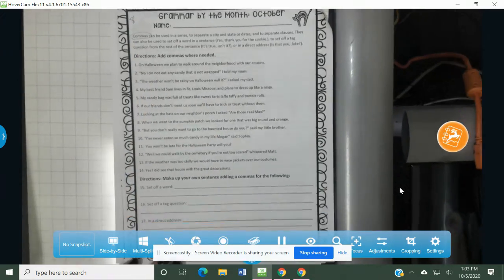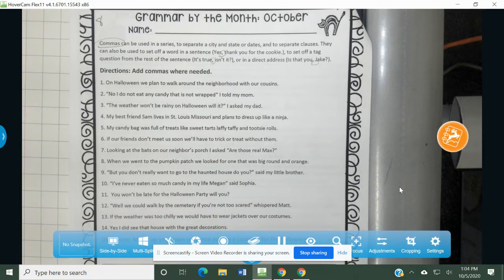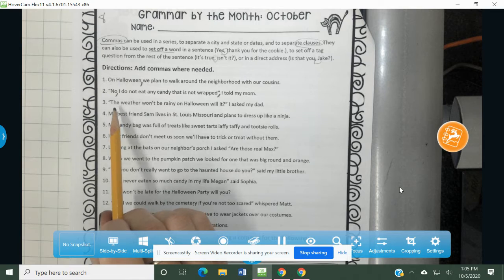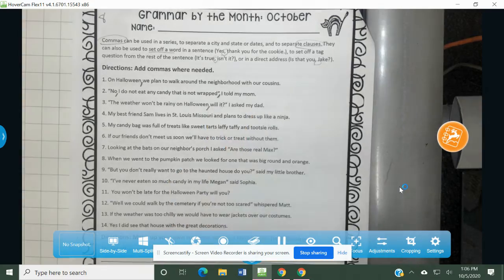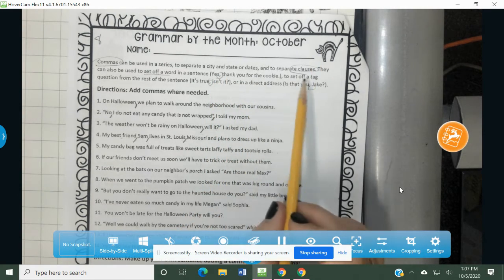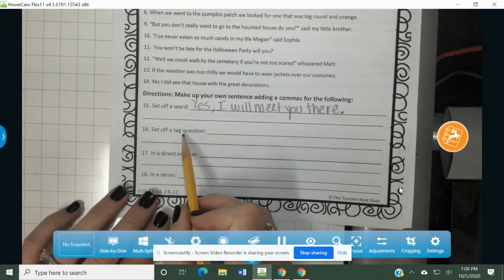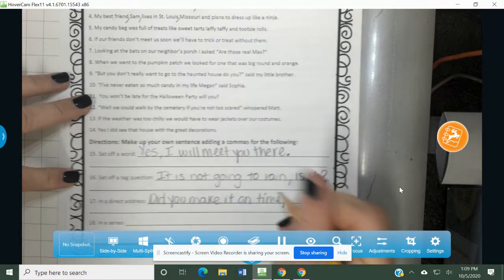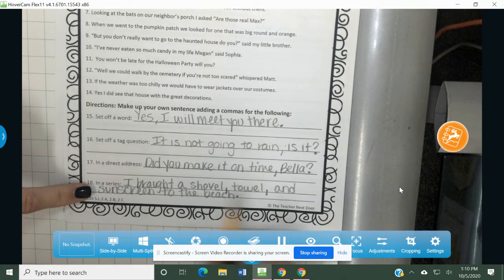October Grammar Packet, Page 8